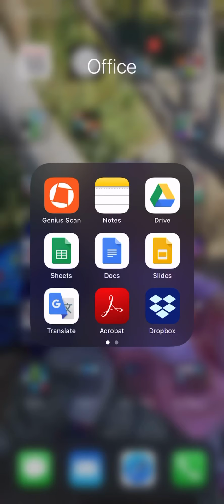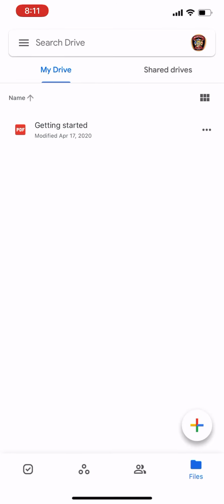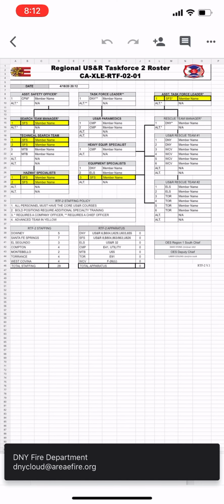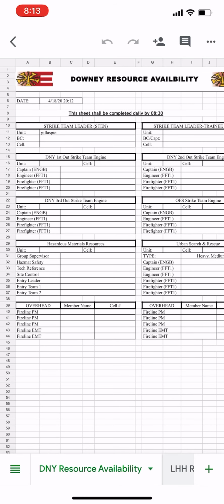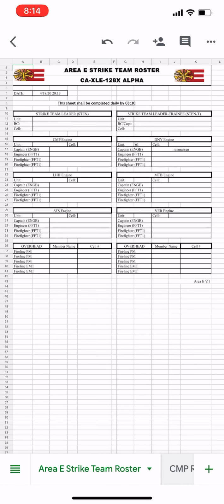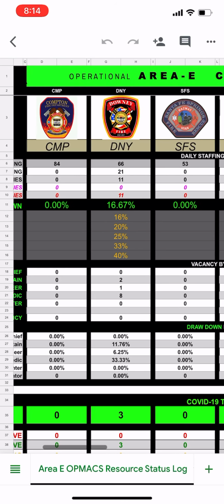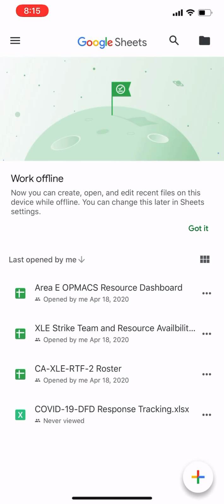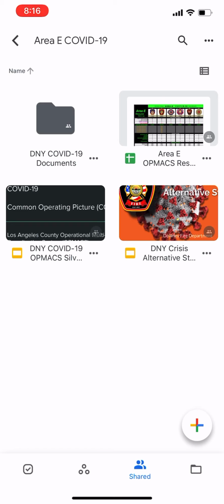Area E Cloud Drive on iPhone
Tutorial on Google Drive for Area E